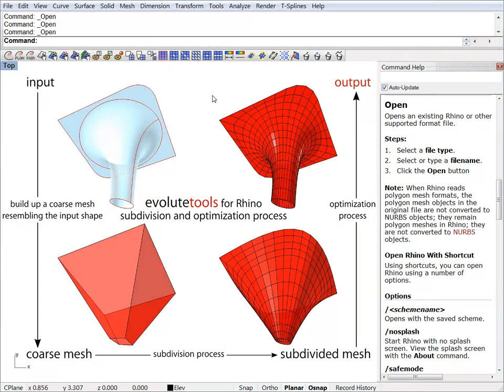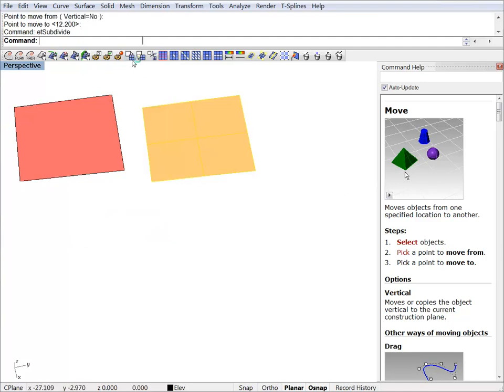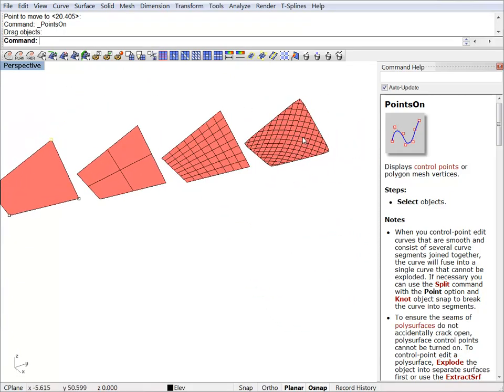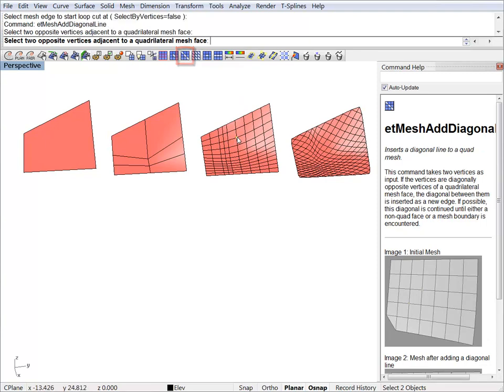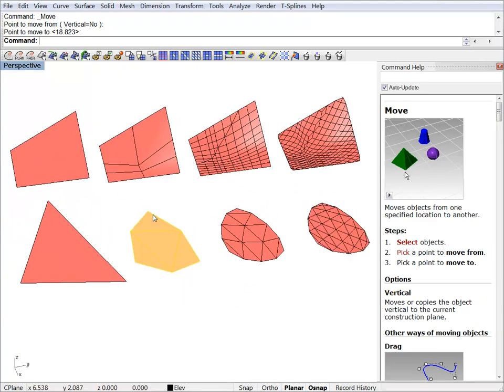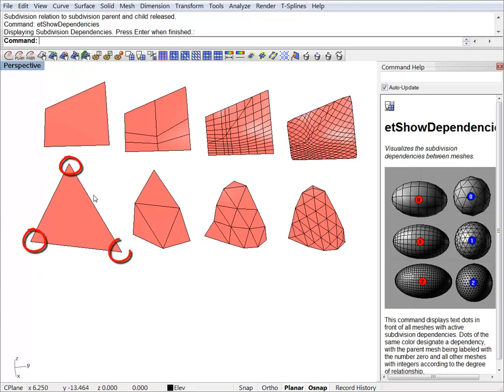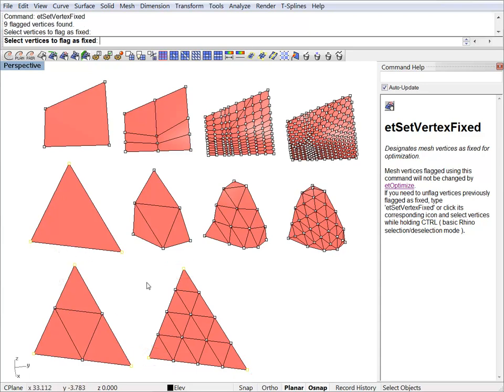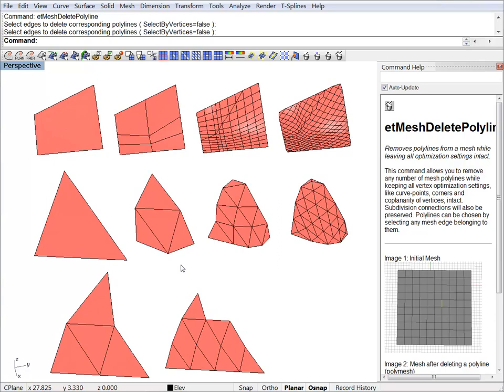Subdivision and Multiscale Mesh Modeling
An introduction to our subdivision and mesh editing tools.